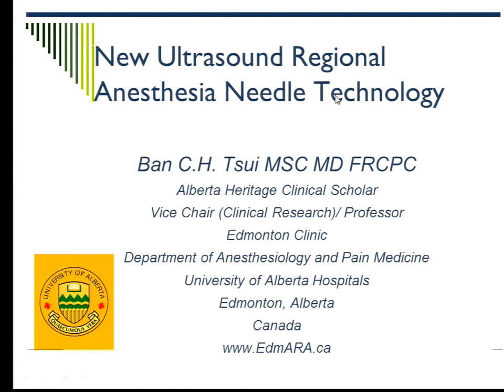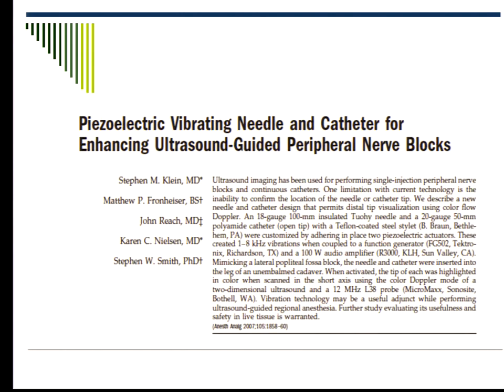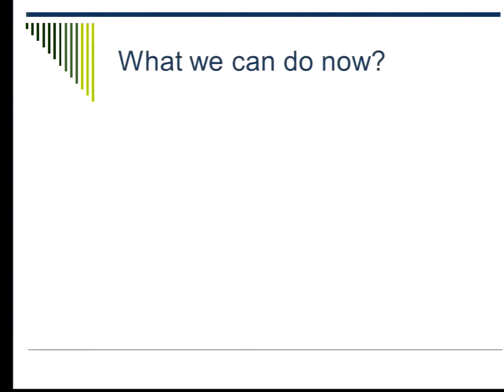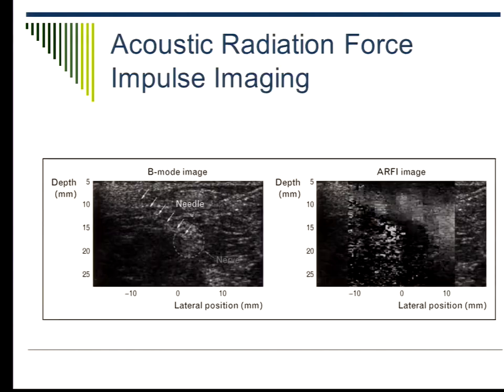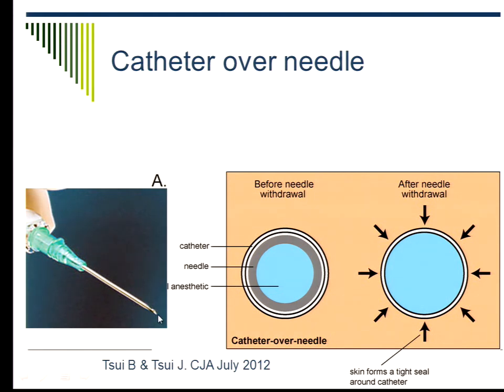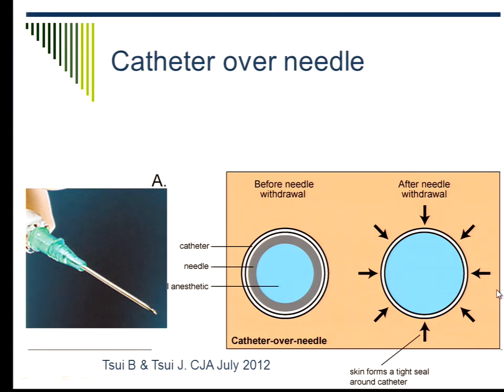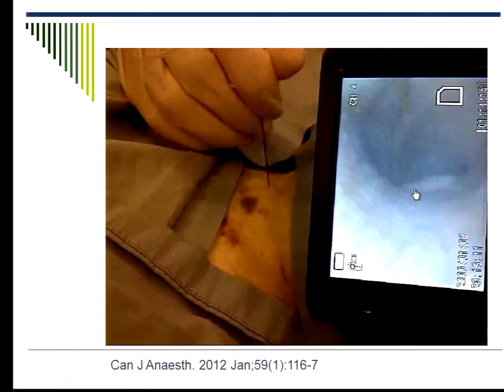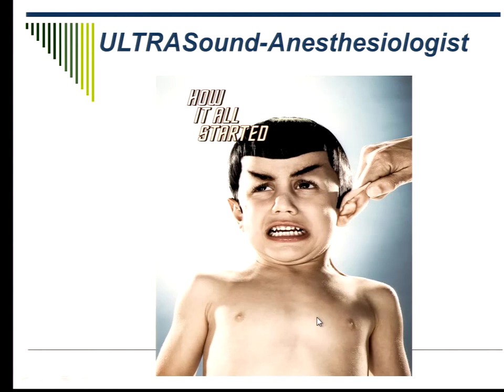Regional Anesthesia - New UGRA Needle Technology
Ban Tsui, MD, PhD
Director of Anaesthesia Research
Department of Anaesthesiology and Pain Medicine